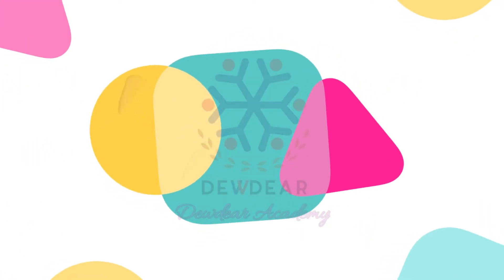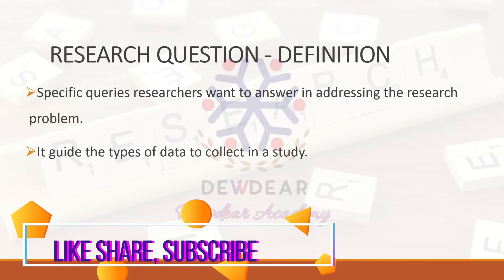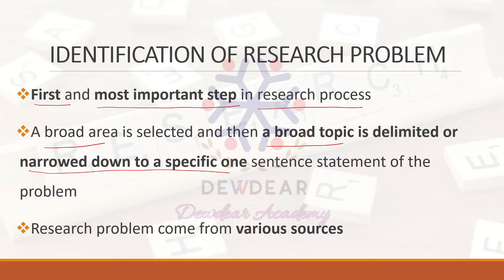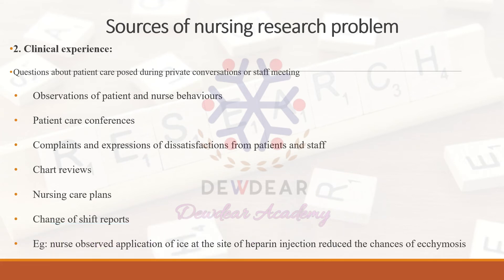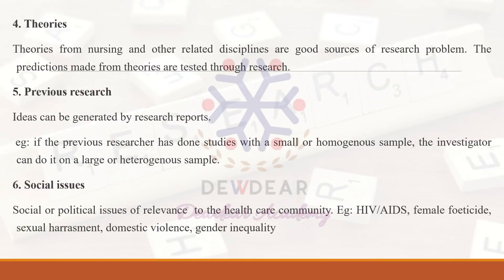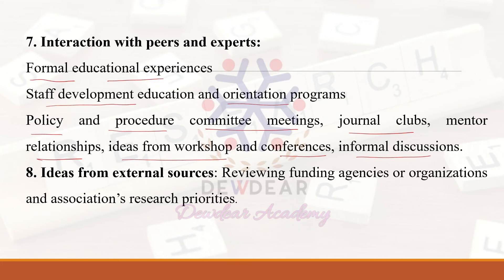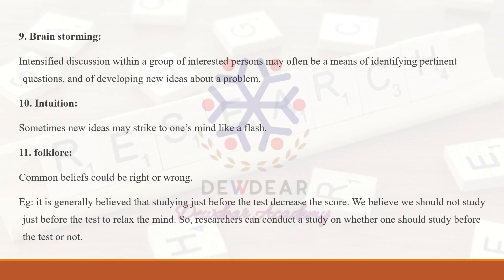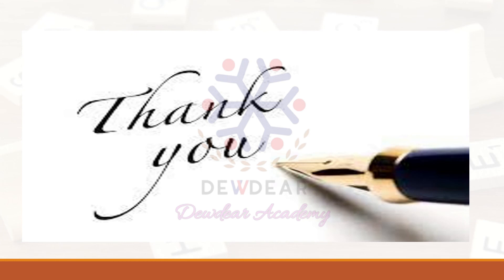Research, Definition, Research Problem Identification, Sources of Research Problem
Topics covered in this video are
Research problem
Definition of the research problem
Examples of the research problem
Sources of the research problem
A research problem is an enigmatic or troubling area  or topic which needs an enquiry to get a better understanding or ultimate solution.

1. Saunders Comprehensive Review for the NCLEX-RN Examination

2. Saunders Comprehensive Review for the NCLEX-RN® Examination

3.Saunders Comprehensive Review for the NCLEX-RN® Examination

4. Mosby's Comprehensive Review of Nursing for the NCLEX-RN Examination

5. Lippincott's Content Review for NCLEX-RN

6. NCLEX-RN Questions and Answers Made Incredibly Easy (Incredibly Easy! Series)

7. HESI Comprehensive Review for the NCLEX-RN Examination

8. Target High - 5th Premium Colored International Edition

9. TARGET HIGH (IN HINDI) NURSING OFFICER STAFF NURSE RECRUITMENT EXAM

10. Rank File In Nursing Complete Preparatory Guide For Various Competitive Exams

11. Nurse's Winner

12. A ONE RANK FILE FOR NURSES

13. Key To Success Staff Nurses Recruitment Exam (12000+ Solved Mcqs With Exams Across India) 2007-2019

14. AIIMS Nursing Officer (Staff Nurse–Grade-II) Group ‘B’ Recruitment Exam Guide [eBook]

15. COMPREHENSIVE GUIDE FOR NURSING COMPETITIVE EXAm